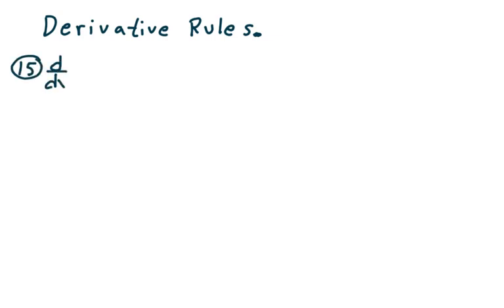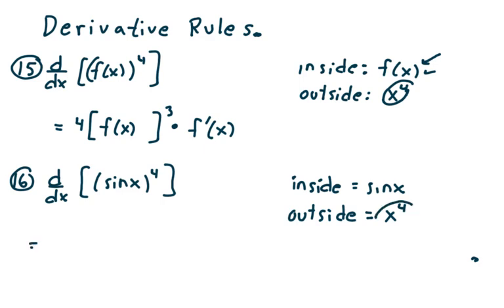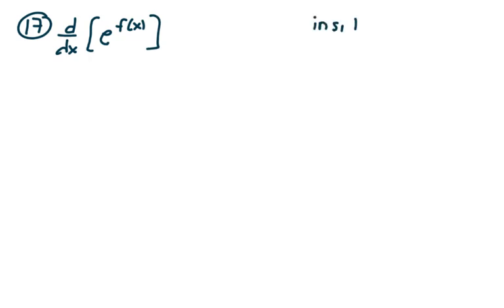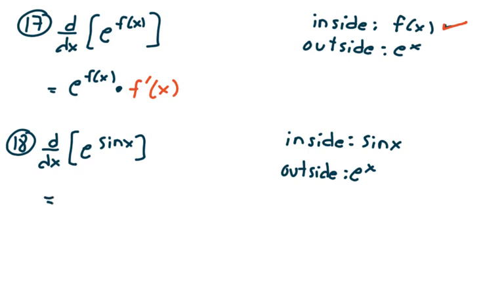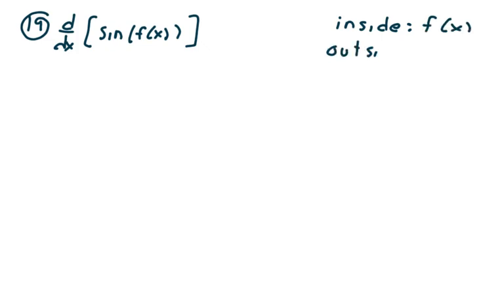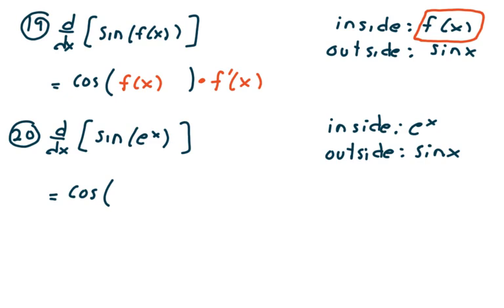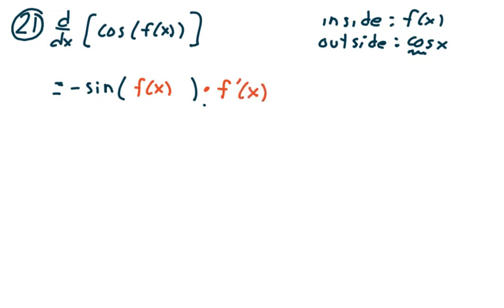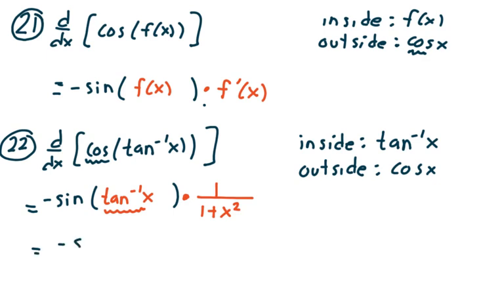Math 386, derivative rules, problems 15-22